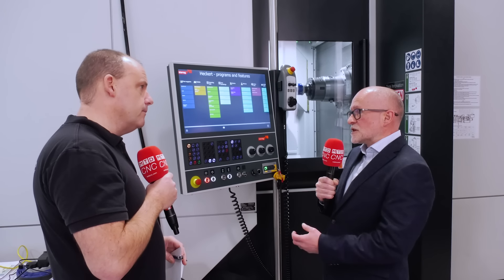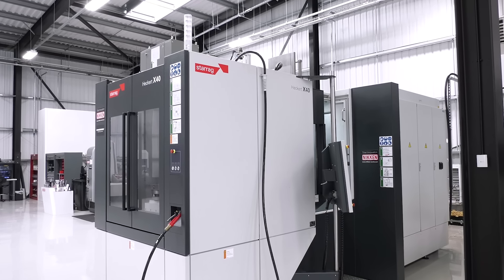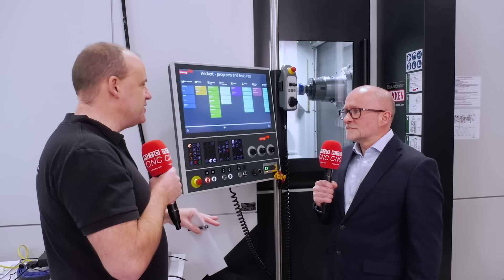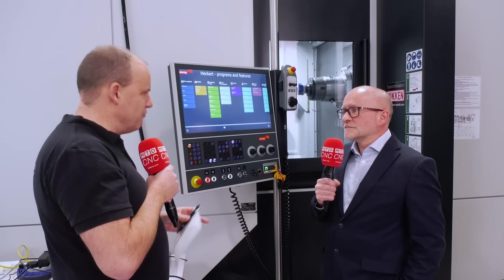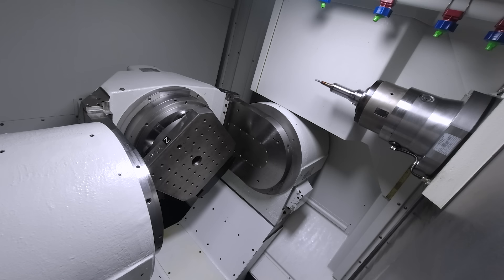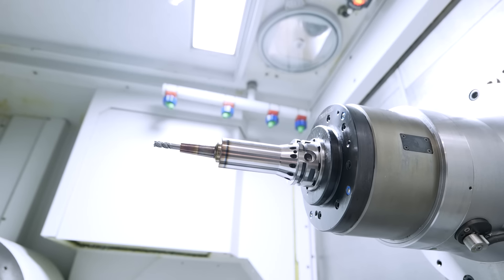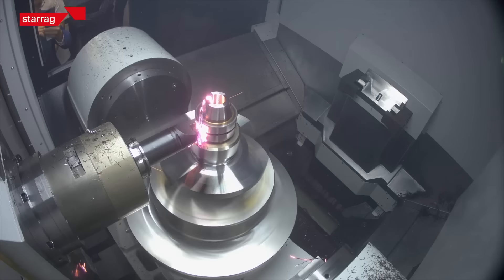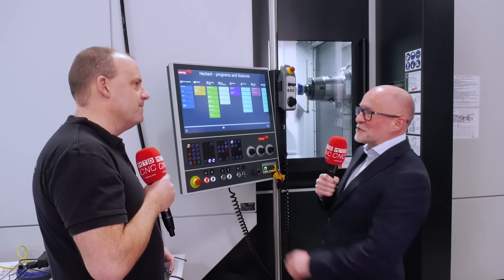Just how good is the HMI control on the Heckert compact range from Starrag?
Lee Scott of Starrag and Paul Jones of MTDCNC discuss why operators love the simplified experience of easy navigation, preventive maintenance, and data intelligently fed back through the controller. With the Starrag connect system and everything accessible on a large flat screen, customers can use pull down menus and quickly go straight into the tool magazine, loading, unloading, operating data, or other online tools. Remote connectivity allows experts to extract all the information for identifying potential issues, and Starrag can monitor the machine as its operating to conduct tests, eventually helping customers save both time and money! Check out the MTDCNC YouTube channel for a series of videos on hardware, speed, automation and more for the Heckert compact range from Starrag.

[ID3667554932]